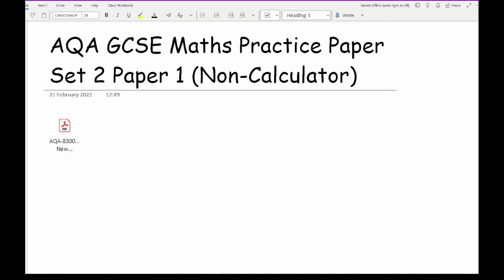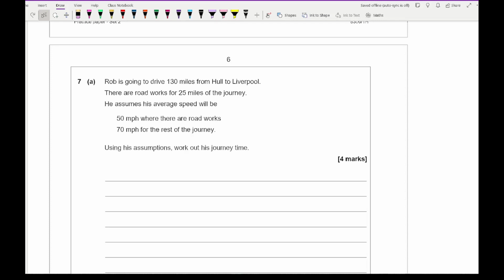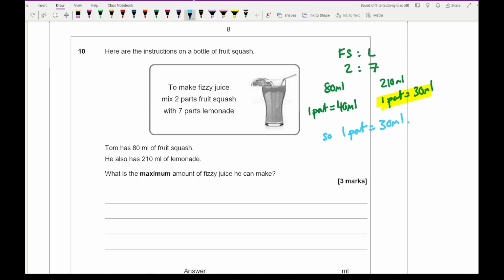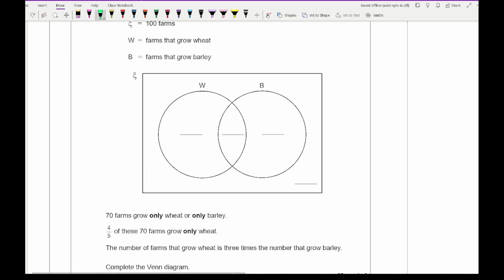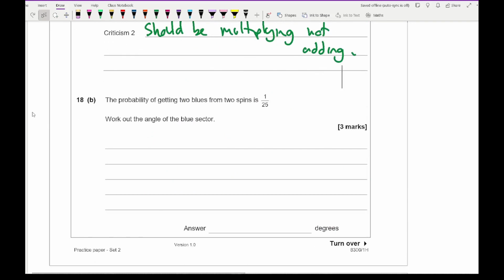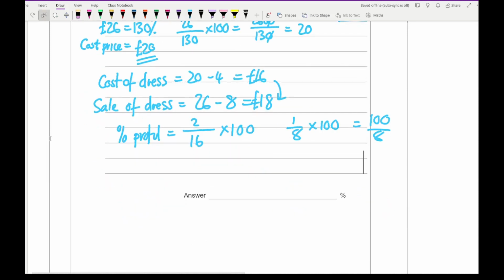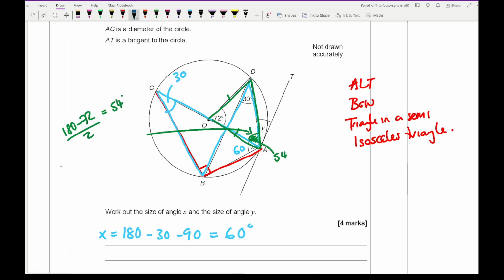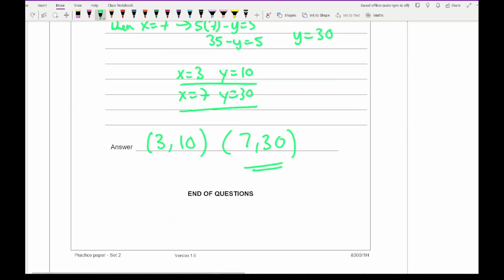AQA GCSE MATHS PRACTICE PAPER HIGHER SET 2 PAPER 1 (Non Calculator) Walkthrough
Suggested Grade Boundaries (out of 80):

Grade (out of 80)

9 = 65
8 = 54
7 = 43
6 = 33
5 = 24
4 = 15
3 = 10